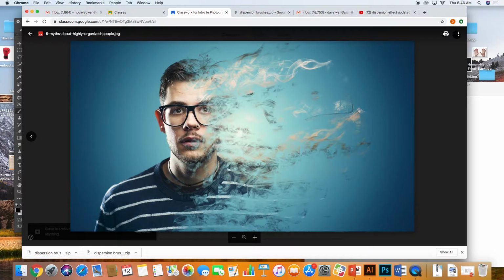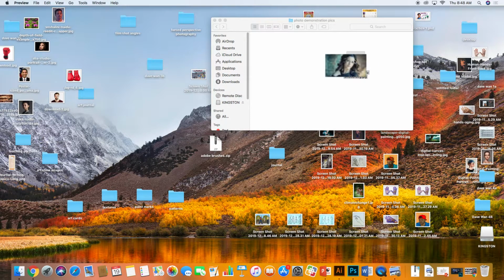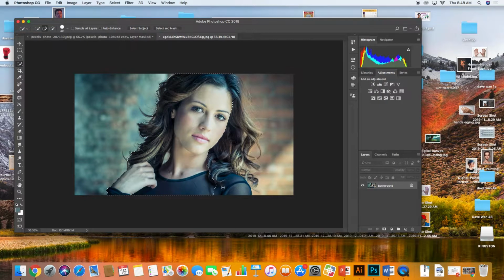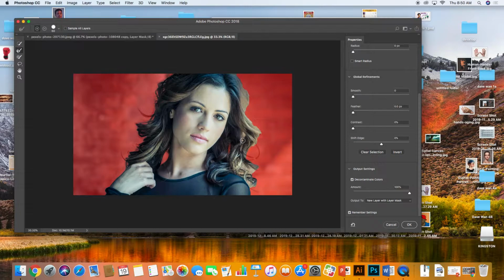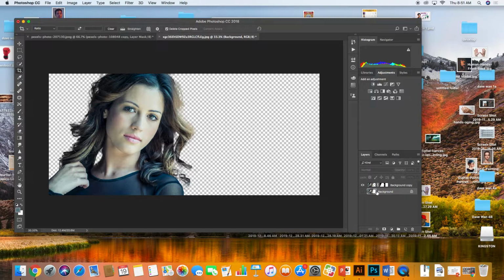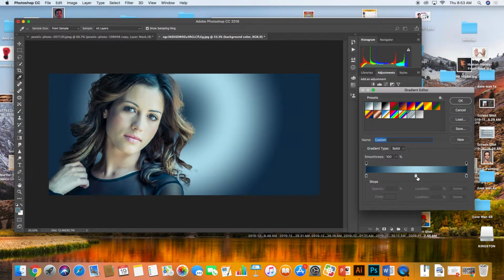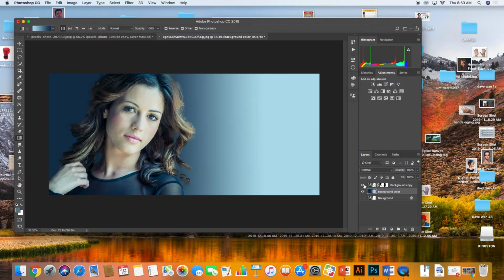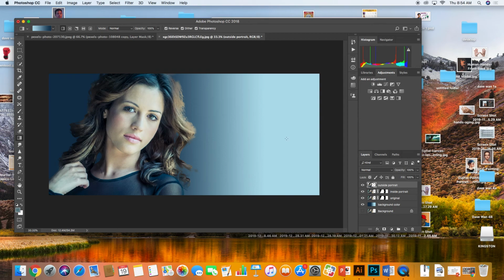dispersion effect 2019 part 1